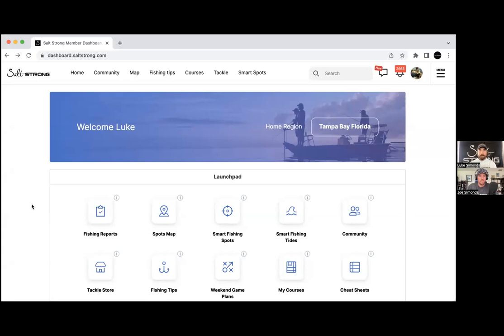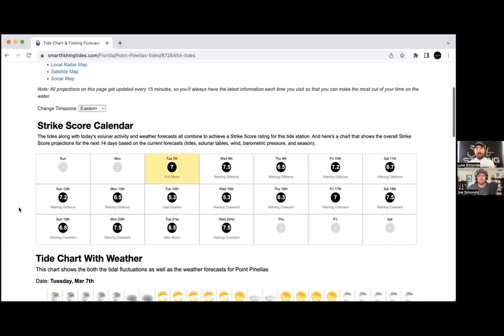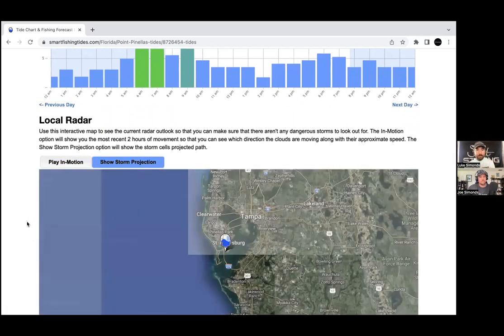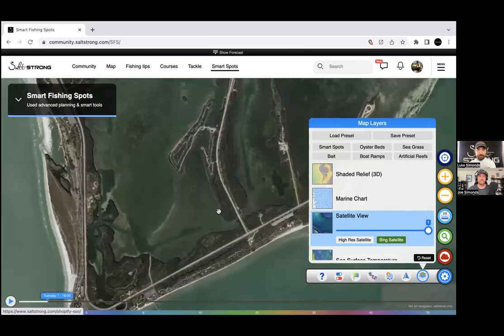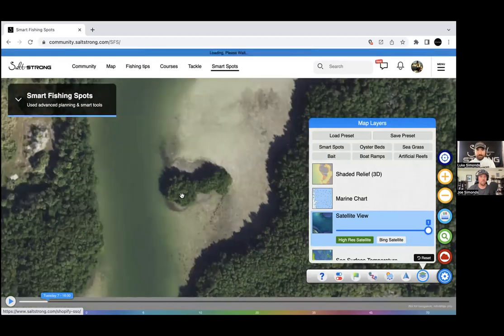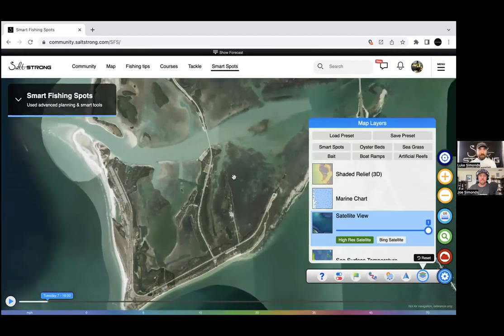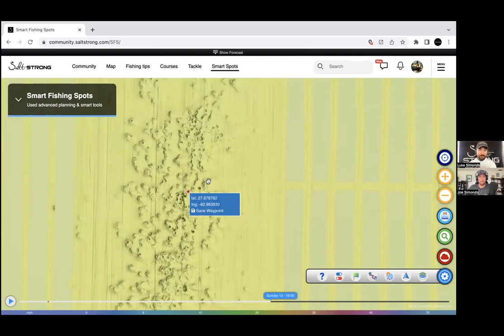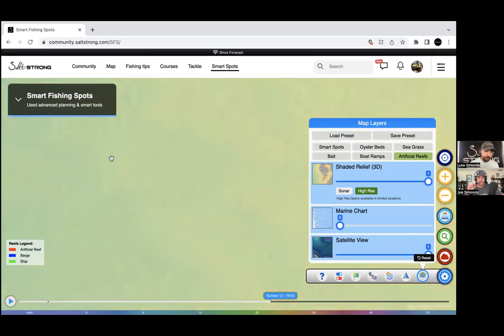Smart Fishing Spot System - Invitation Only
Join the Insider Club and get FREE access to the Smart Fishing Spots App